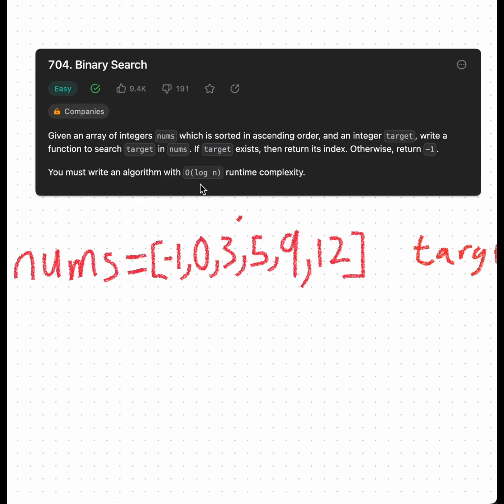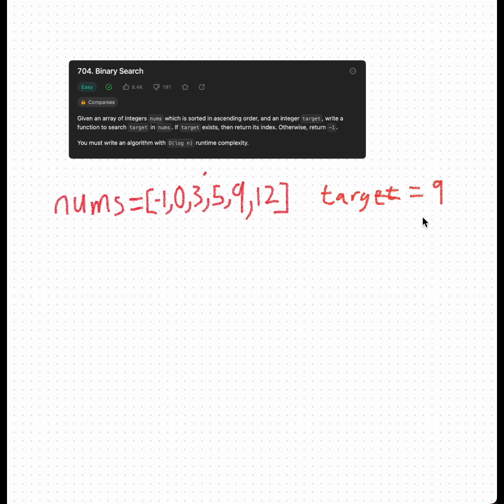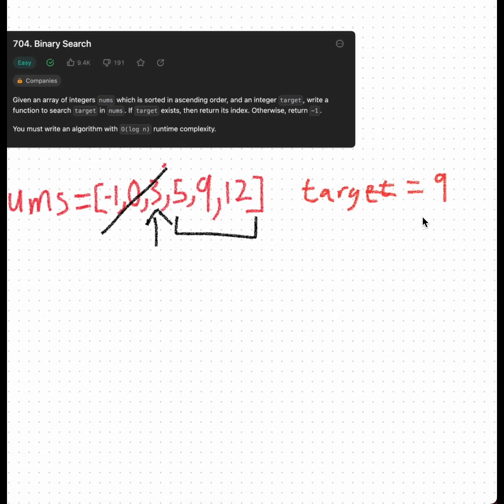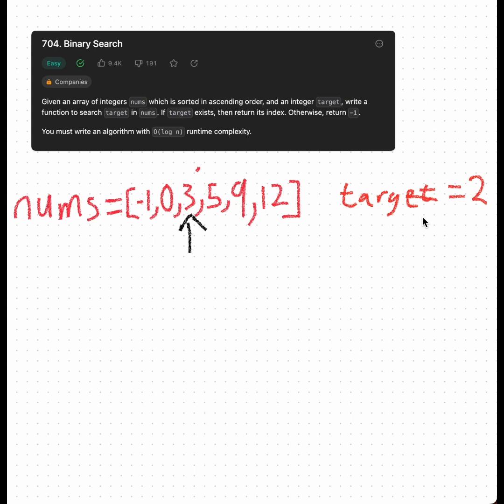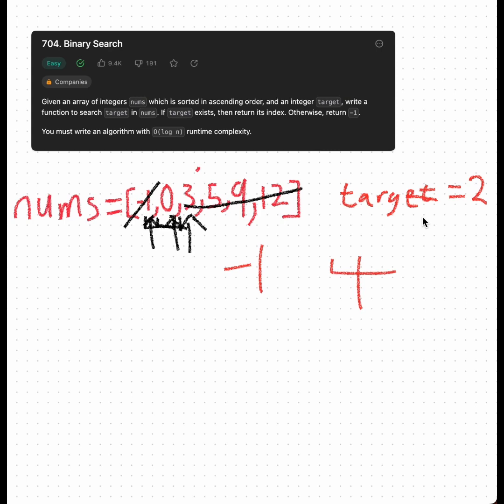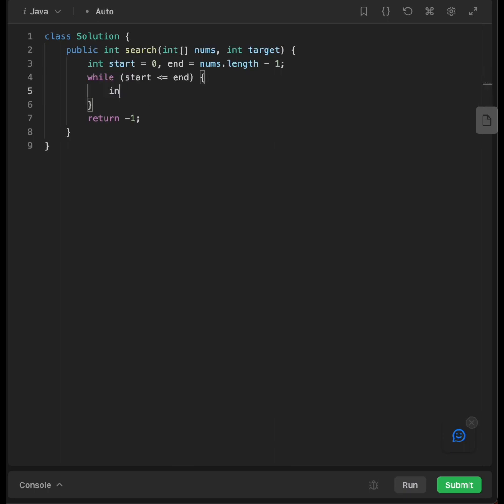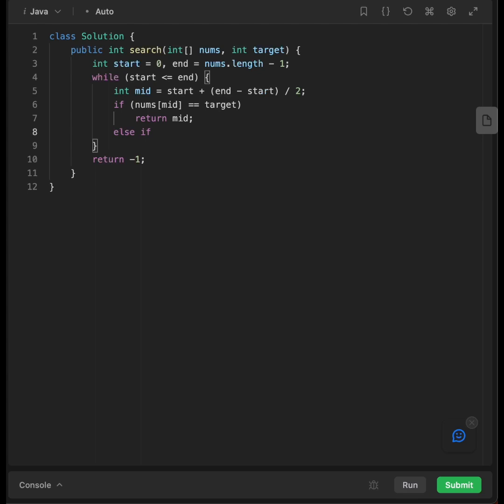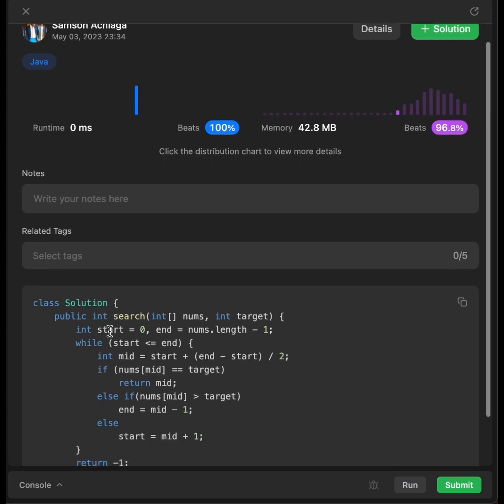Binary Search - LeetCode 704 - Java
LeetCode 704 Binary Search Solution.